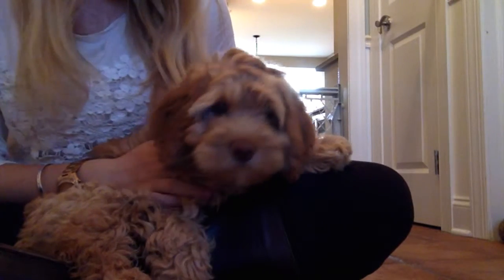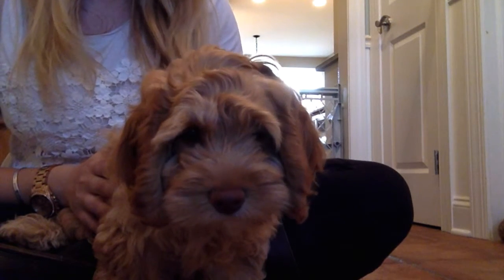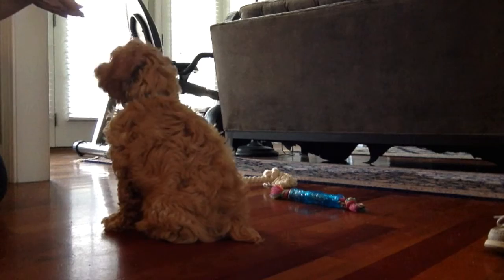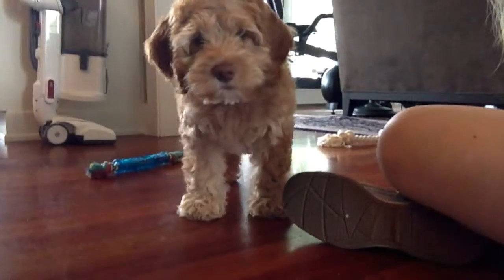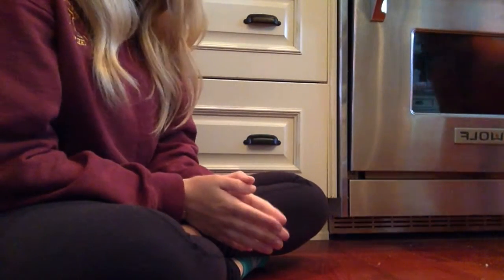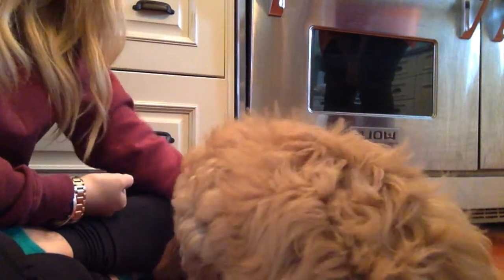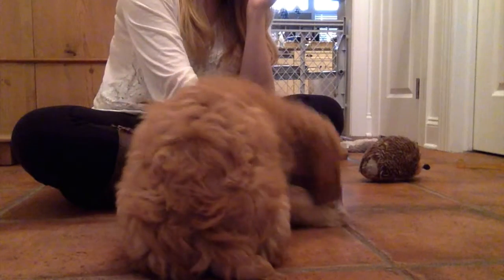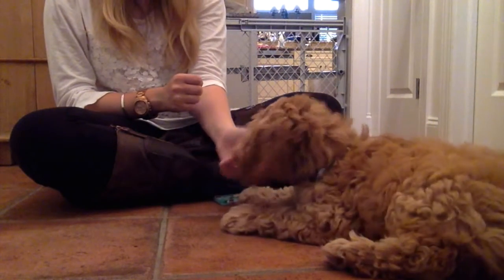Positive Reinforcement-Training a Puppy-AP Psychology Final Project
Maddie Snyder AP Psychology Final Project
Training a puppy to sit and lie down using positive reinforcement (operant conditioning)